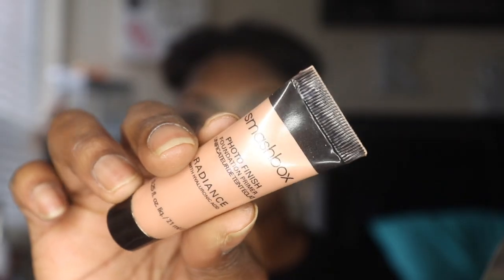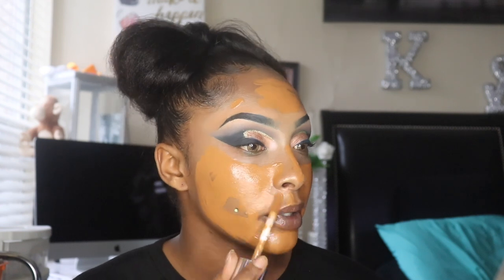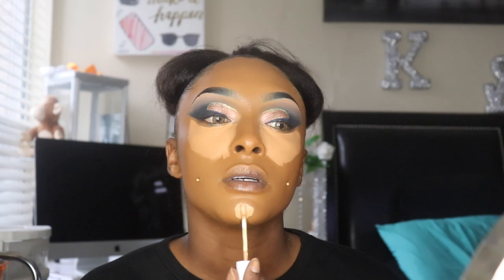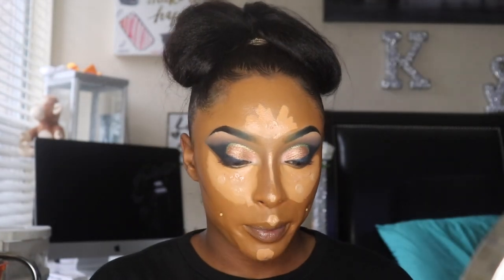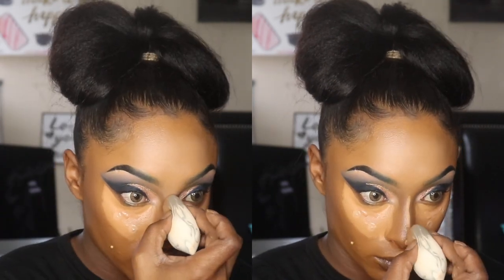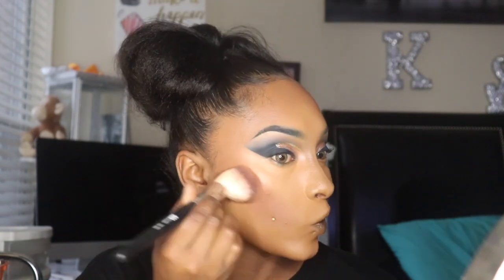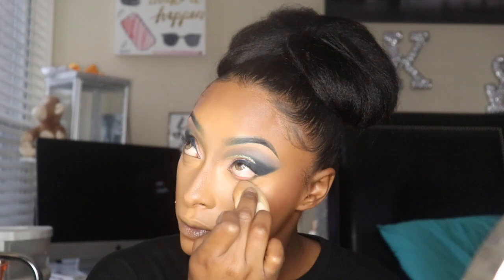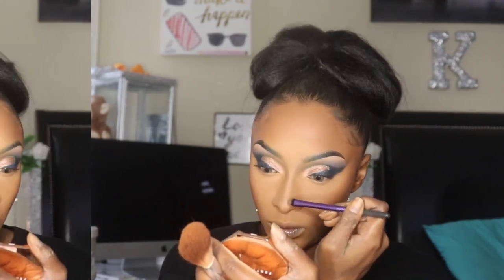How To: UPDATED CONTOUR & HIGHLIGHT! |(2019)|A.MaRee Beauty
Hiiiii Diamonds & Gems! It's been awhile since I've done a highlight & contour routine. SO HERE IT IS :)
Don't forget I upload Mondays, Wednesdays, & Fridays @6pm!

SNAP: astewart11511
Intro created by PMGRAFIX
Youtube.com/impamelamarie
ALL PRODUCTS USED:
*Skin&Co Anti-Aging Boosting Serum
*Smashbox Photo Finish Foundation Primer (Radiance)
*Clinique Beyond Perfecting Foundation & Concealer-Amber
*BH Cosmetics Studio Pro Concealer-#117
*Colour Pop No Filter Concealer- Dark 40
*L'Oreal Infalliable Fresh Wear Concealer- Toffee
*L.A.Girl Pro Concealer- Mohogany
*Fenty Beauty Sun Stalk'r Bronzer- Mocha Mami
*Fenty Beauty Pro Filt'r Instant Setting Powder- Honey

Brushes Used:
Real Technique Buffer Brush
Real Technique Beauty Sponge
Real Technique Shading Brush
Sonia Kaushik Blending Sponge
Morphe M436-Small Stipple Brush
AOA Studio F20 Brush

Camera I used in my videos: Cannon Rebel t7i
Camera I use for Vlogging:  Sony a5100
Software I use to Edit: iMovie & Final Cut Pro X
A.MAREE BEAUTY
14643 Merry Meadow Dr.
Make sure you check my kids channel out & show some love! If you have young kids please send them to my boys channel!
Go Purchase my cousin Shana Booker "Call It Karma" books (3parts) great writer!